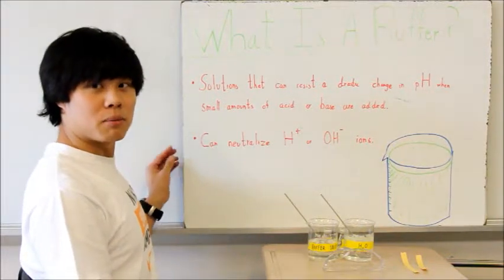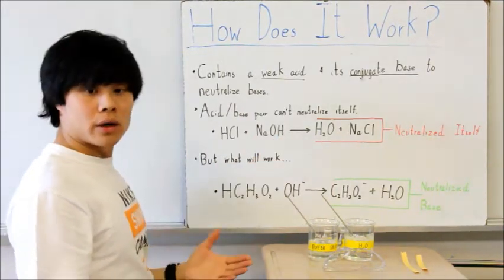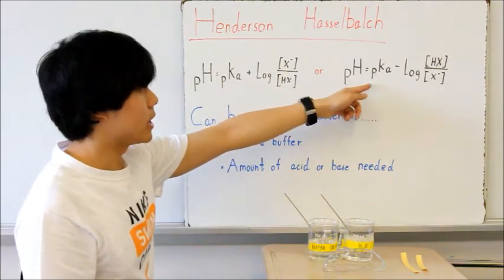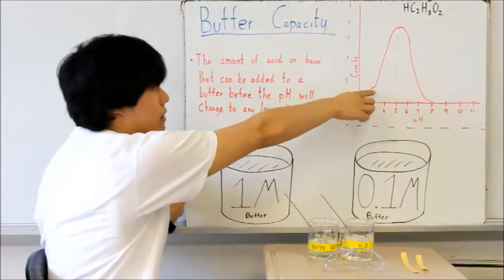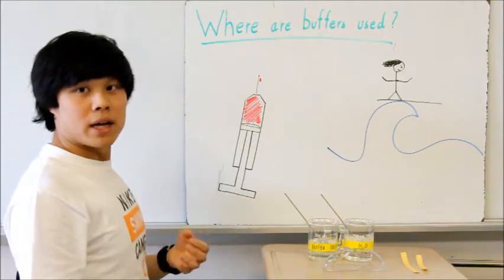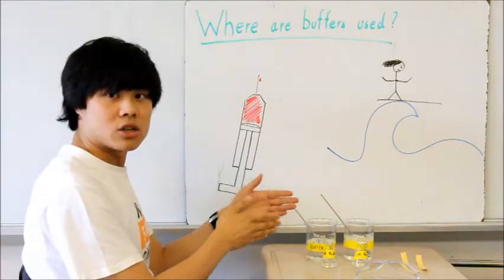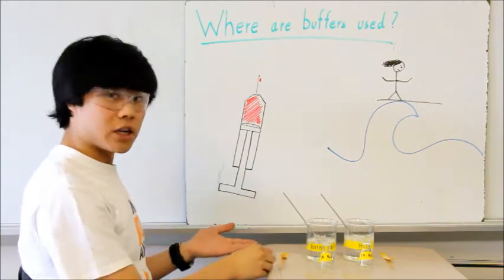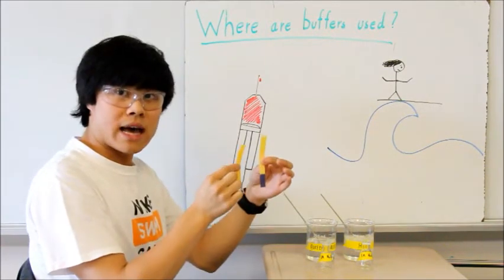Buffers Tutorial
A complete tutorial about how buffers work, how to make a buffer, and where buffers are used